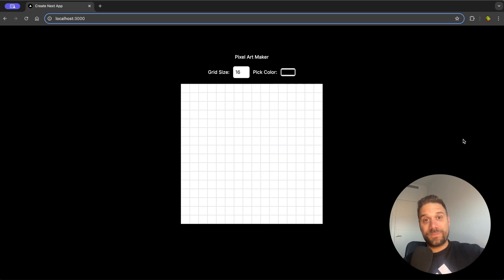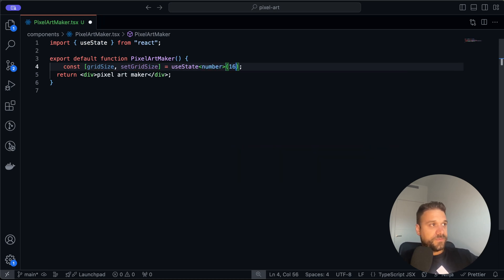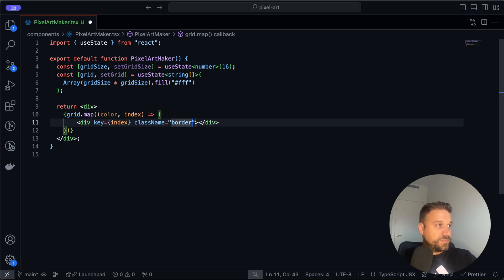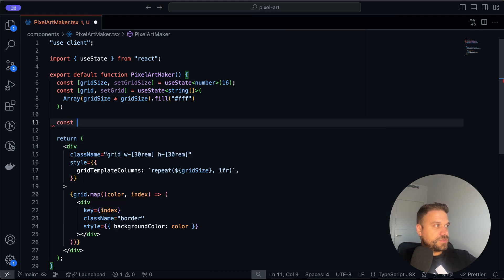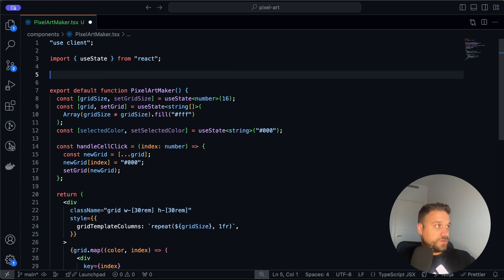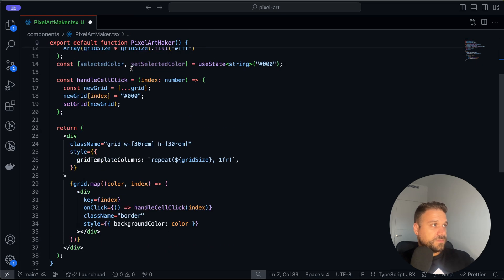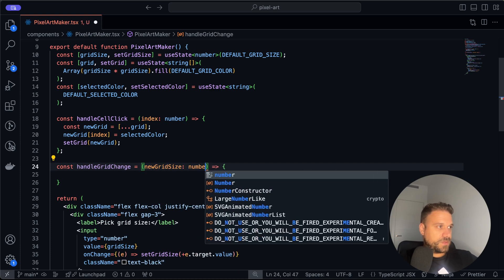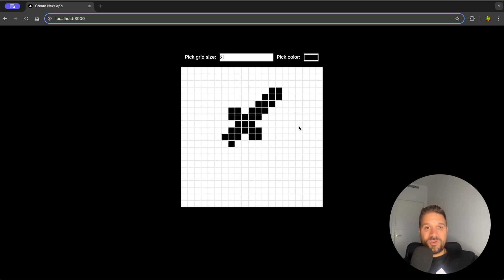Beginners Challenge - Pixel Art Maker (Next.js, React, Tailwind)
Join me in this fun beginners challenge where we create pixel art using Next.js, React, and Tailwind CSS.

00:00 Intro
00:28 Component Creation
01:23 Grid
04:51 Coloring
07:20 Inputs
09:12 Changing Grid Size
10:48 Drawing a Sword